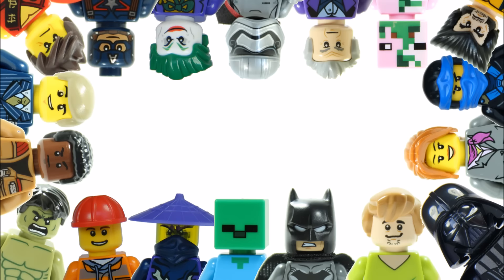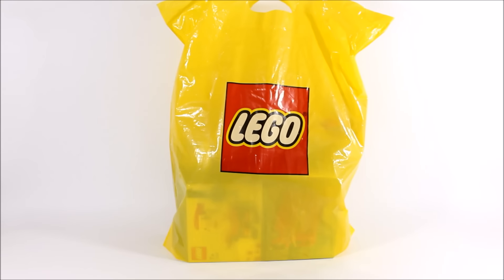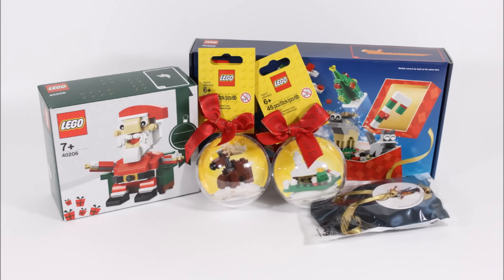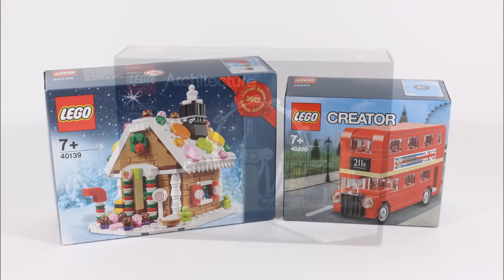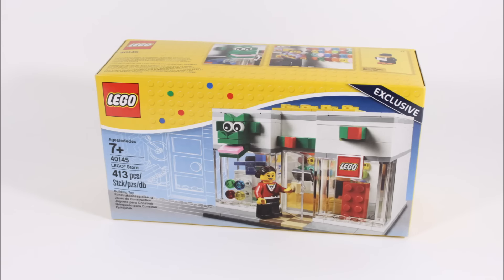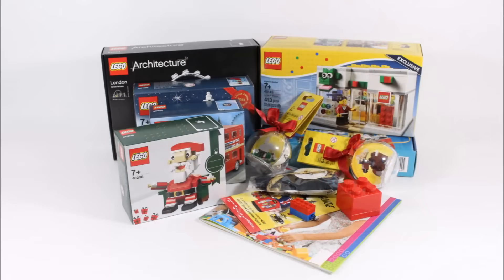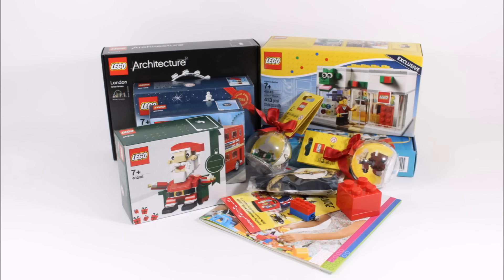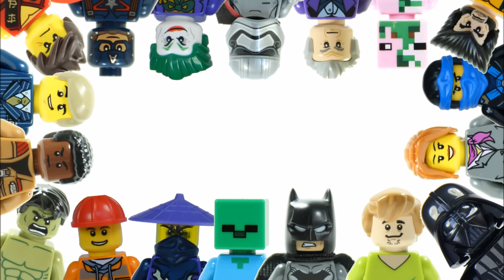LEGO LEICESTER SQUARE STORE HAUL!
Here's Our Leicester Square Lego Store Haul We Got From A Pre-Opening Event On Wednesday 16th November!!!